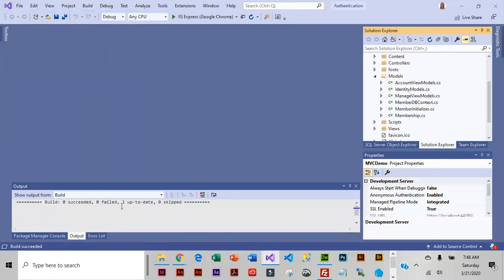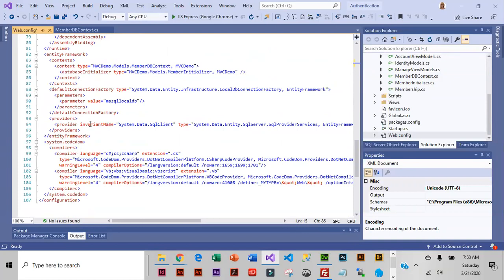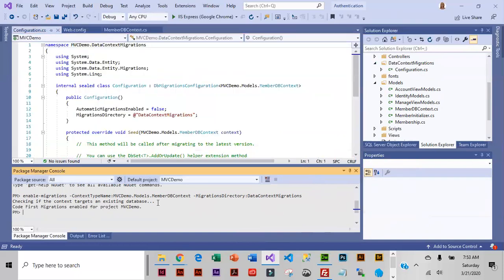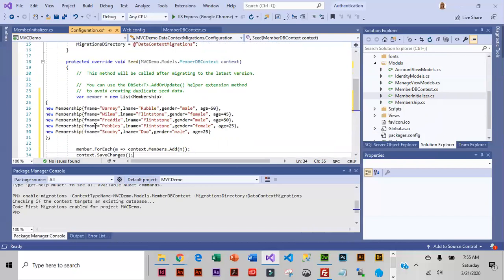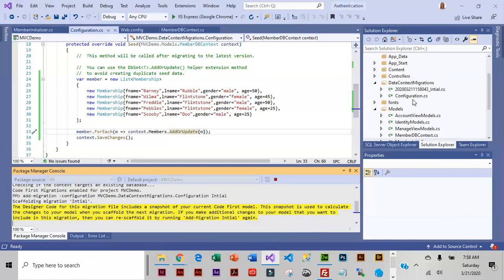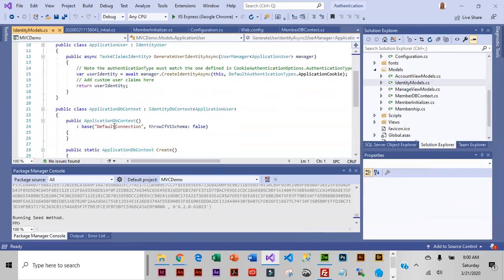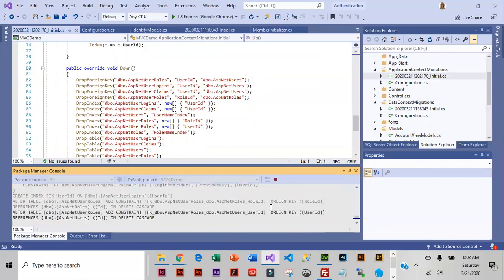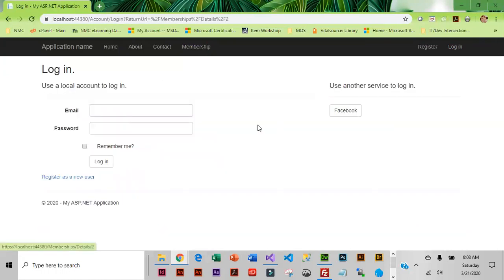MVC5 HandsOn1 CodeFirstMigrations with MultipleContextClasses